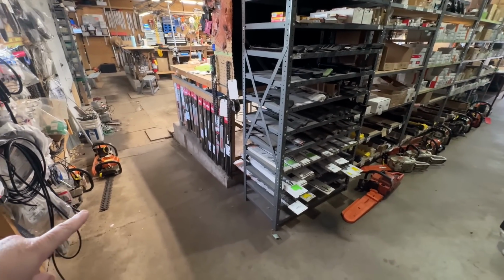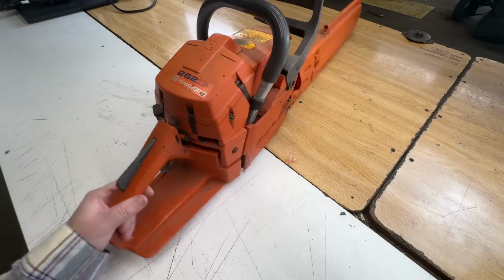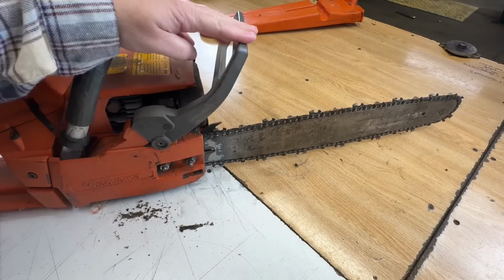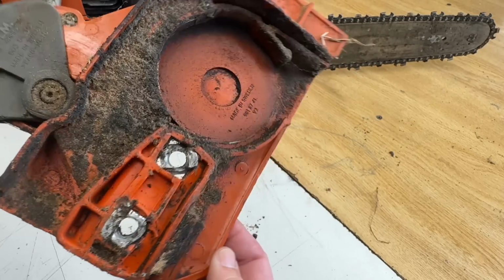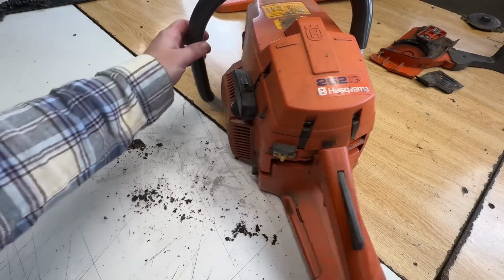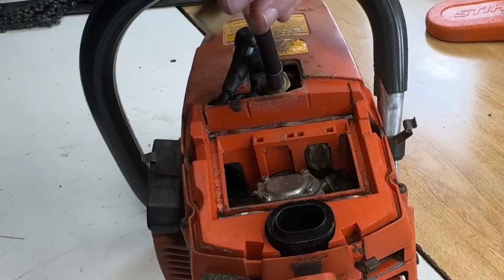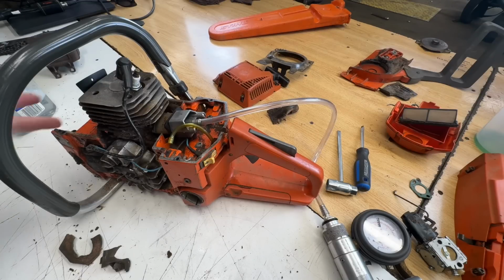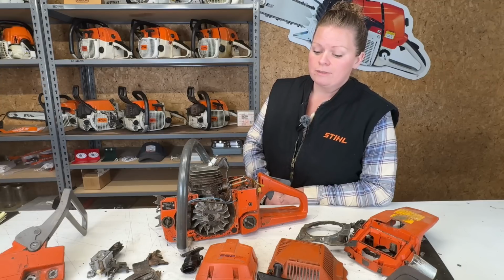Husqvarna 262 XP Chainsaw! It Was FREE! Let's Find Out Why It Was Given Away!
This Husky 262XP was dropped off at my shop for repair.

The Husqvarna 262XP is a professional series 62CC saw that was produced in the early 1990's in Sweden.

The customer states:  I was given this saw for free. Please look it over and see if it will run.

Come along, everyone!  Let's dig into this Husqvarna chainsaw and see what we have going on here!

Grab a coffee and a comfy chair - let's get started!